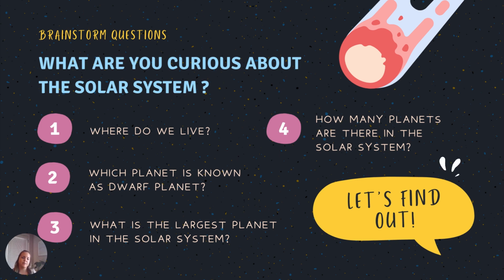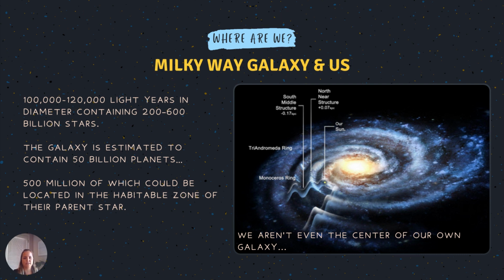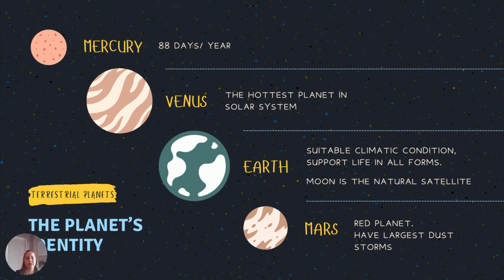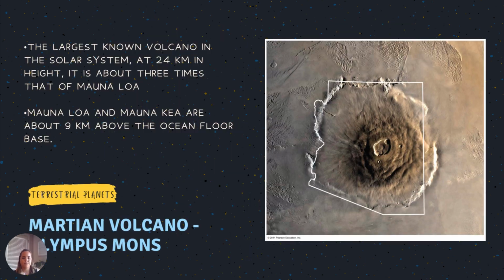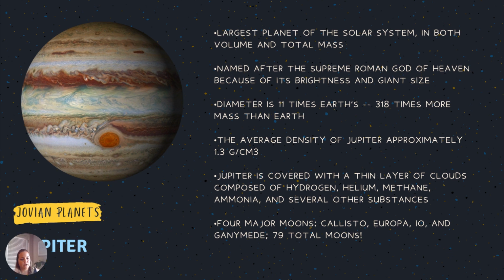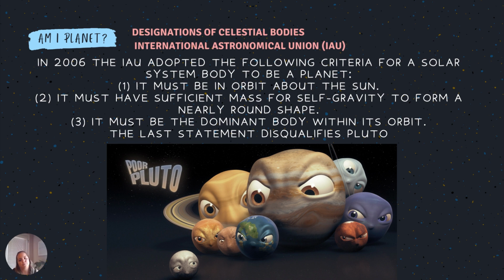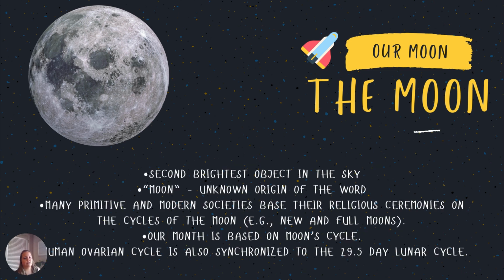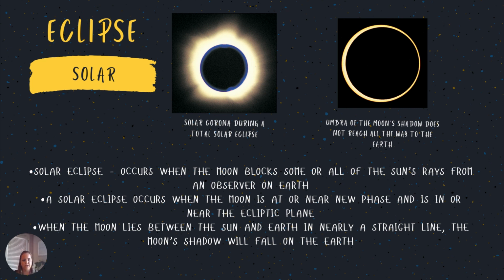Introduction to Our Solar System Lecture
This is an introduction to our Solar System.